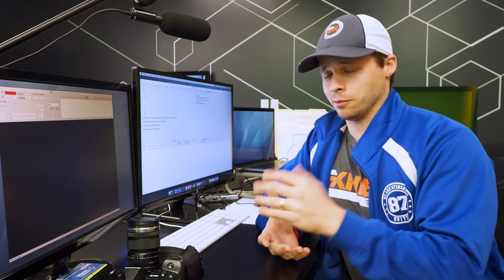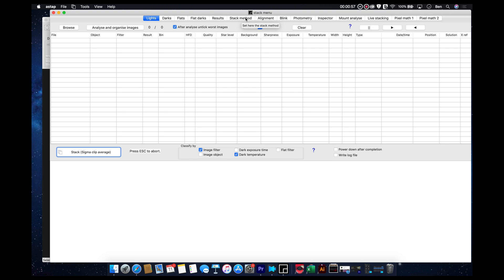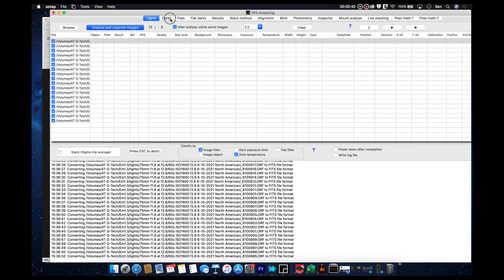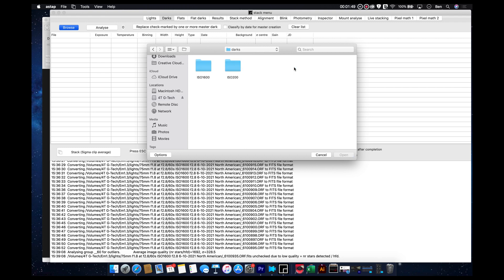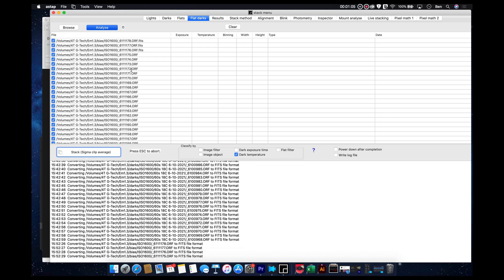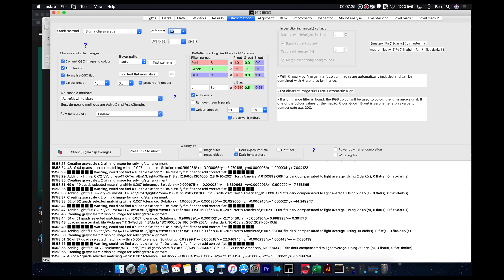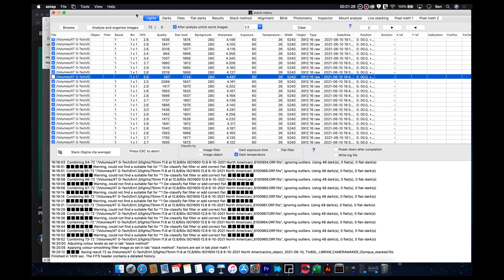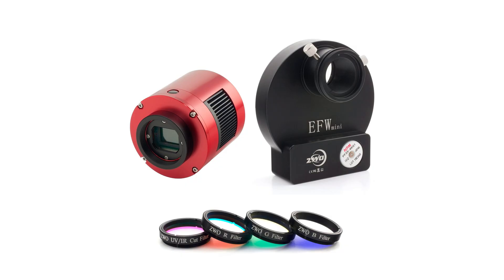ASTAP stacks OSC DSL Astrophotos and its Awesome on the Mac or PC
I have wished that I could use dark frames that were the exact same temperature as my light when I use my DSLR. Now with ASTAP you can do just that! This video will walk you through the steps for basic stacking with ASTAP and a one shot color camera or DSLR. It is really quite easy and I think it does a great job. Even better than Deep Sky Stacker.